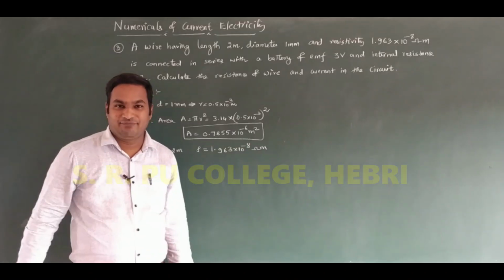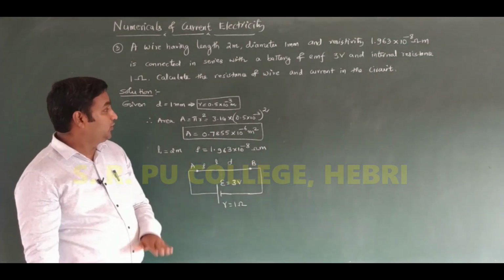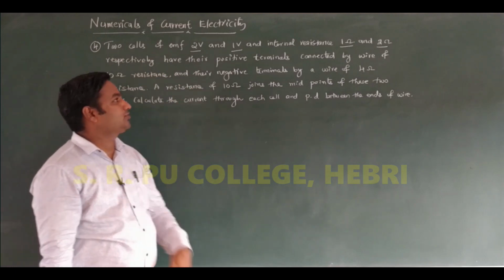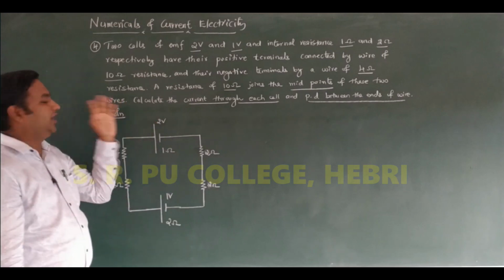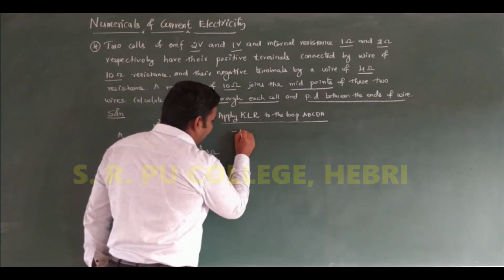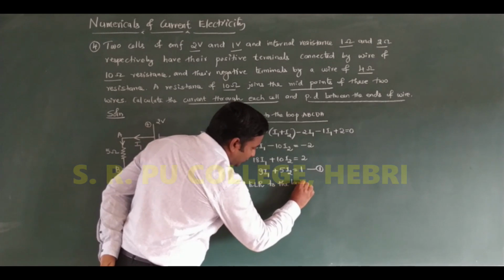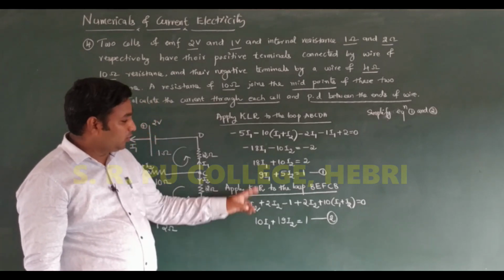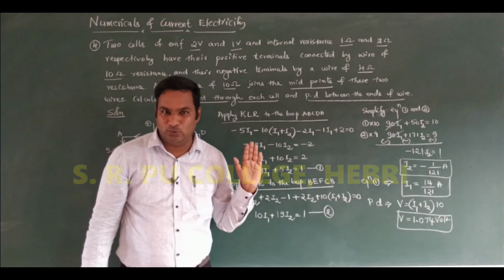II PU PHYSICS- Chapter -3 Current Electricity part-22 By Mr. Prashanth Lecturer in Physics